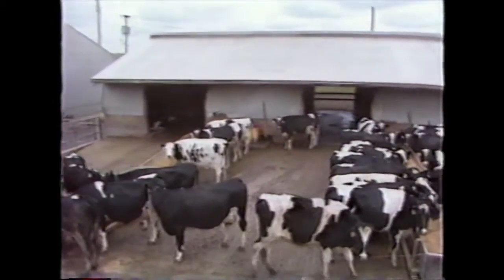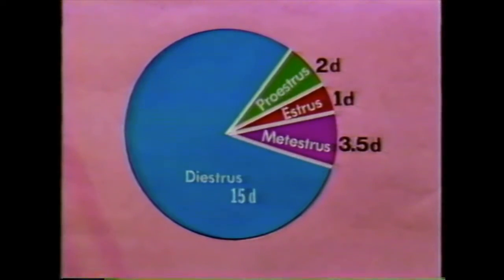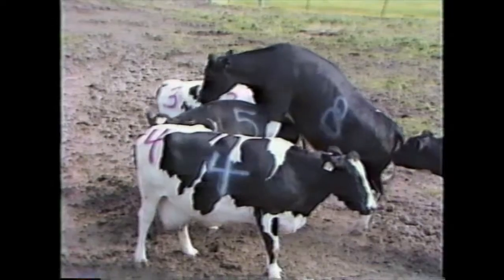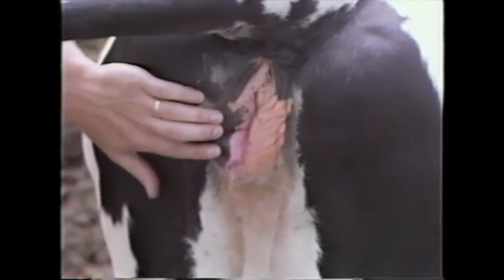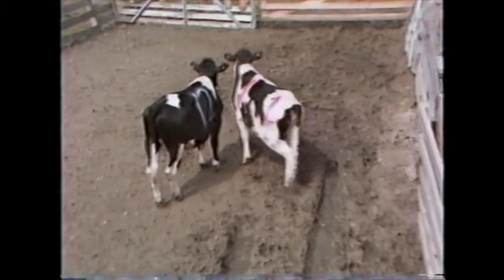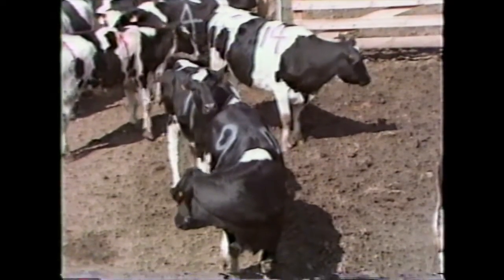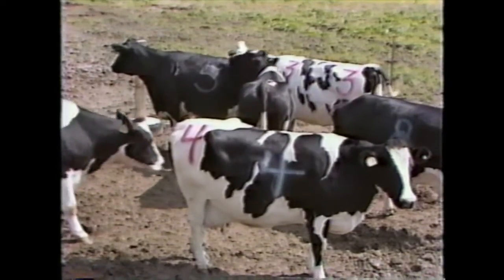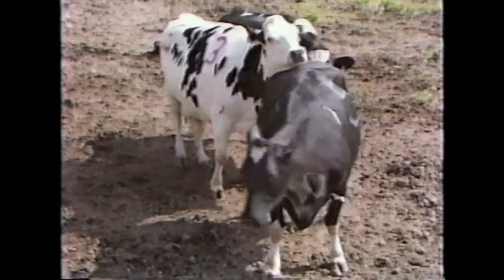Bovine Estrous Behavior-better quality?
Bovine estrous behavior